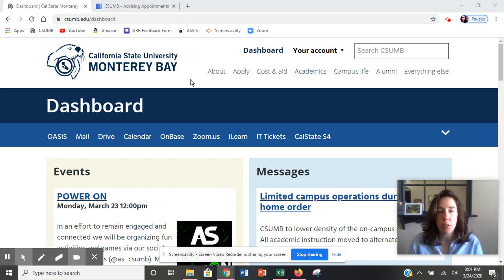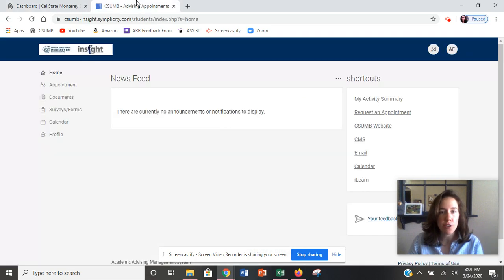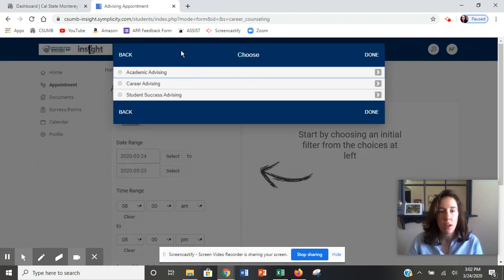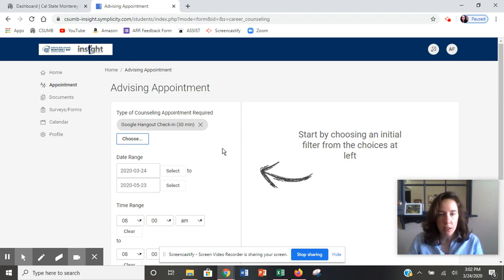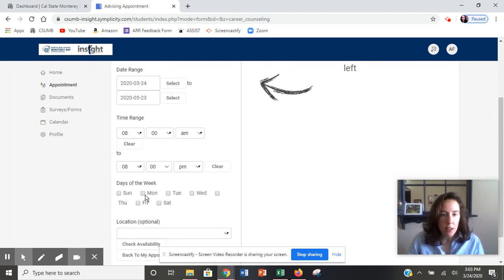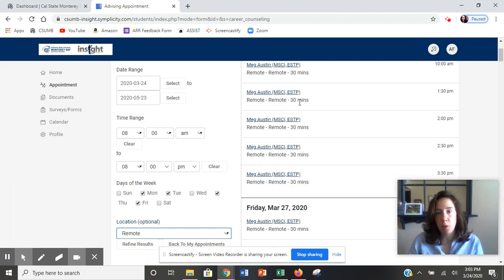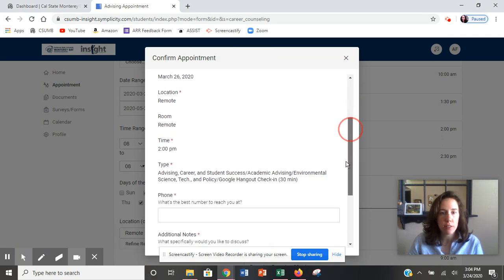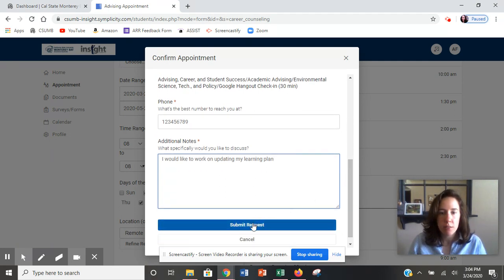How to Book Advising Appointments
Step by step how to book appointments online with your advisor.